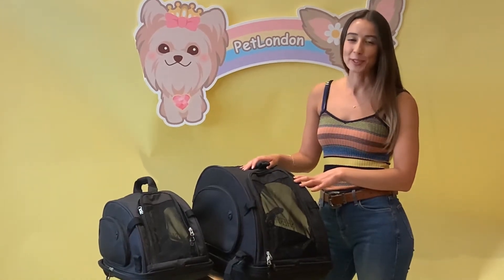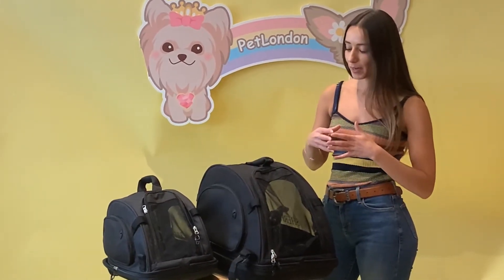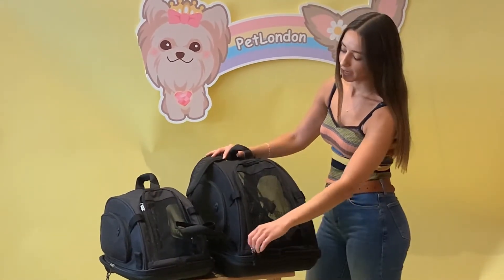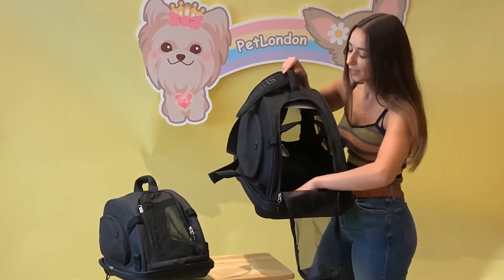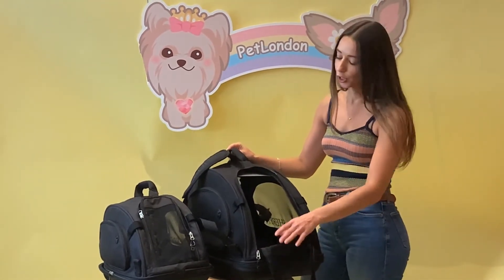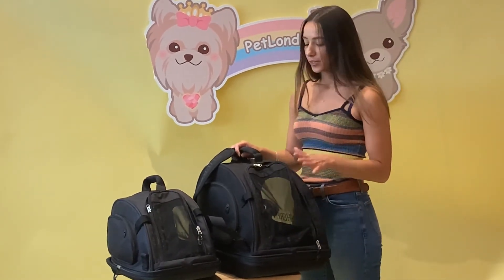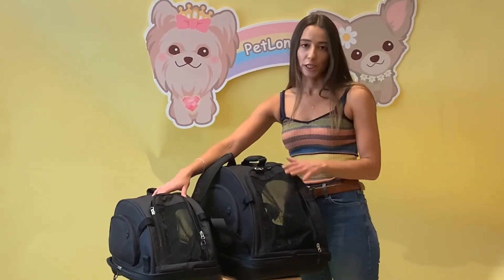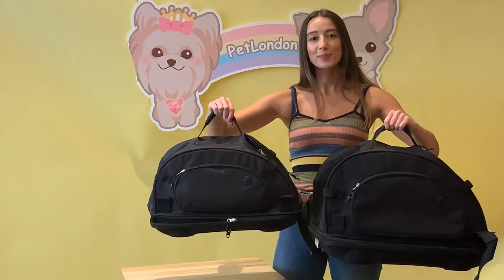PetLondon Sherpa Airline approved carriers for dogs or cats to travel on plane in cabin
Airline Approved pet carriers for use in cabin to take your dog or cat on the plane with you. Sherpa brand is airline approved and will easily fit under the seat in front of you. Available in two sizes medium or large. Shoulder strap included. Mesh windows on three sides for ventilation and dogs to easily see out.